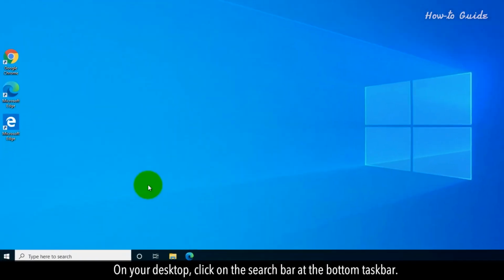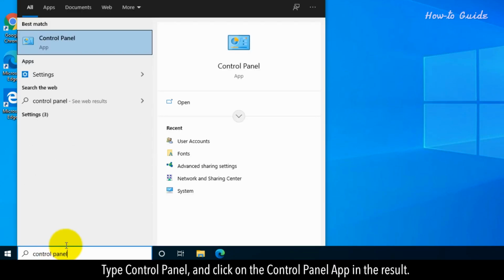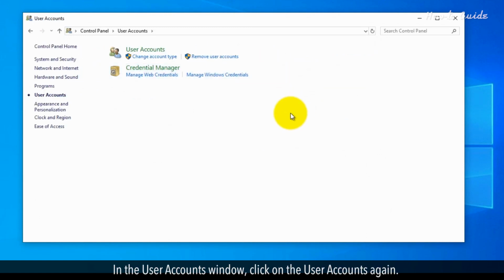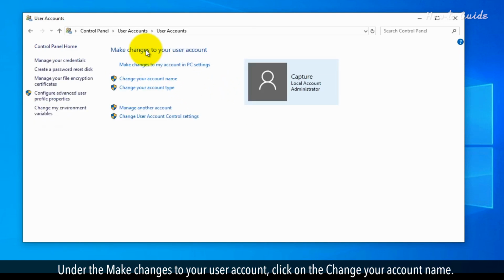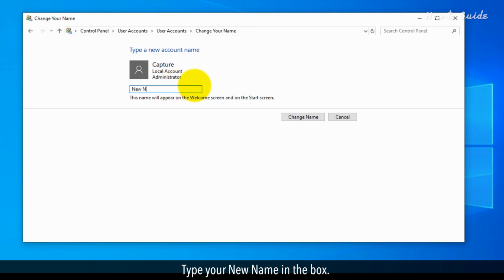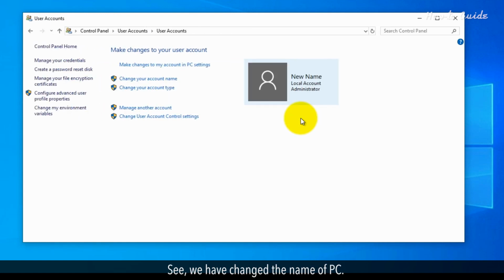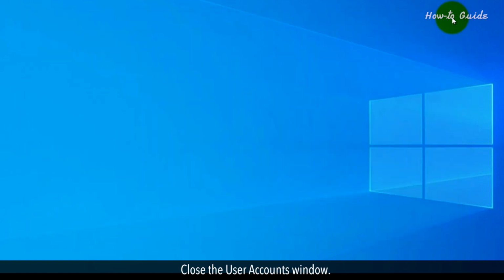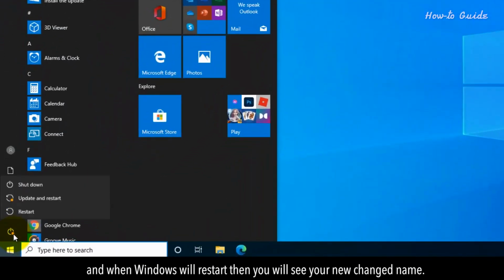How to Change the Registered Name on a Windows PC :Tutorial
Are you looking for a solution to change the registered name in Windows? Be sure you are an admin of your computer otherwise you may fall in a legal issue. We can change the registered name by editing the PC’s registry file but a single wrong step can down your system. So, we will change the name in another easy way. Let’s follow these steps.

1. On your desktop, click on the search bar at the bottom taskbar.
2. Type Control Panel, and click on the Control Panel App in the result.
3. Click on the User Accounts.
4. In the User Accounts window, click on the User Accounts again.
5. Under the Make changes to your user account, click on the Change your account name.
6. Type your New Name in the box.
7. Then, click on the Change Name button.
8. See, we have changed the name of PC.
9. Close the User Accounts window.
10. Restart your computer, and when Windows will restart then you will see your new changed name.